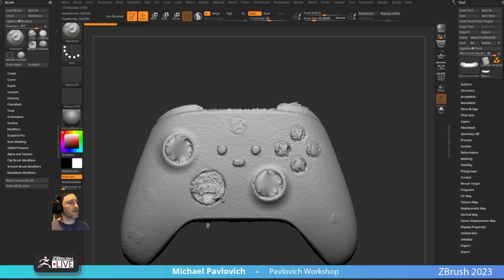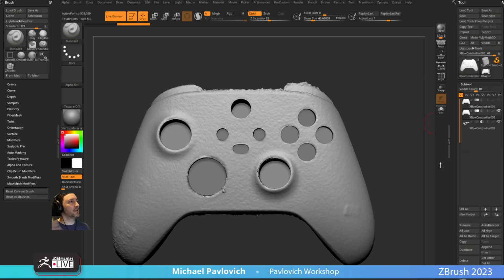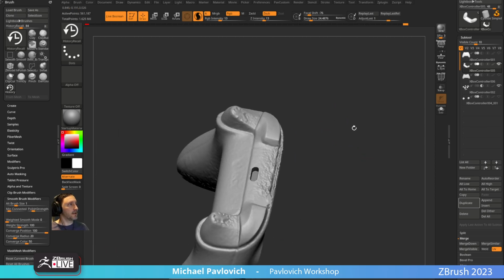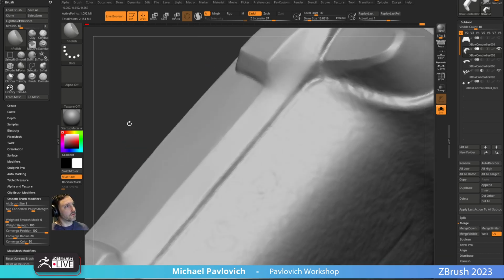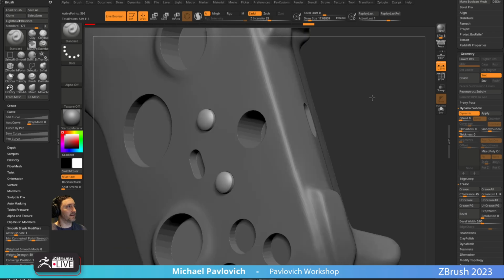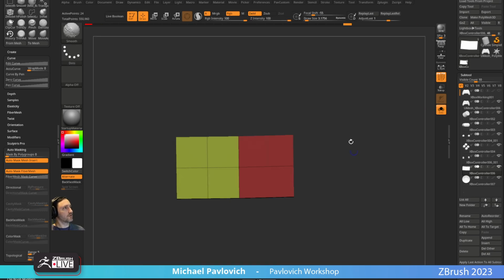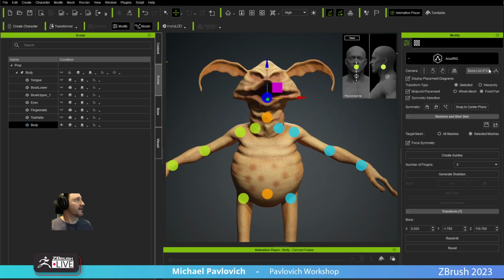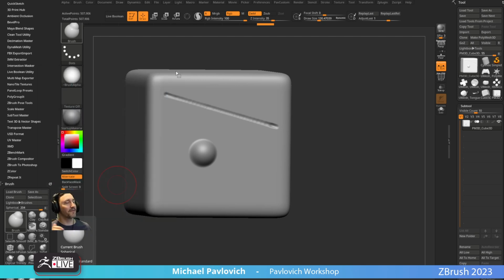Cleaning Up Scan Data in ZBrush - Brushes, Booleans, ZRemesher, History Project!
0:00 - Intro
2:42 - Booleans for Buttons
28:40 - Smoothing and Polishing main volumes
37:13 - Mirror and History Recall Brush Cleanup
40:56 - HPolish vs Trim Dynamic
1:07:10 - Boolean with DSDiv
1:08:50 - ZRemesh the Controller Body
1:12:40 - Refining Buttons, Delete Edges
1:22:46 - Thumbstick Model
1:30:37 - Directional Pad Model
1:45:12 - Panel Line Brushes
1:49:30 - Salacious B. Crumb to Character Creator
1:52:33 - AccuRig Guides and Skeleton Generation
1:55:50 - Binding Skin with Accessories
1:56:19 - Check Animation
1:58:00 - Applying Content Animation
1:58:17 - Edit Pose with IK and FK
1:59:36 - Pose to ZBrush and Pose Tools Plugin
2:06:26 - Straight Lines in ZBrush